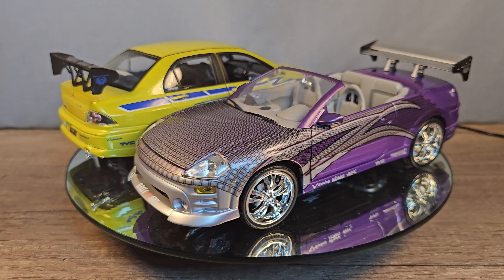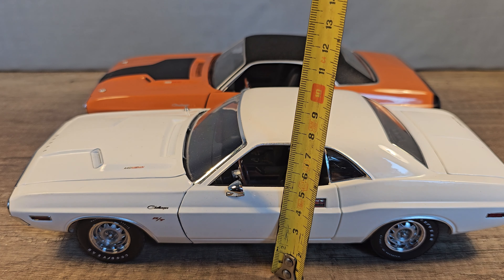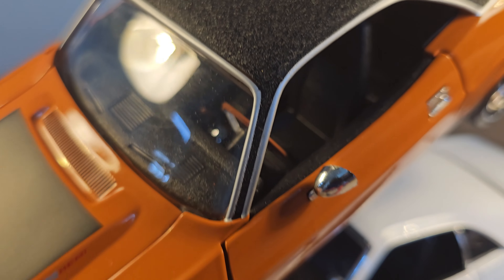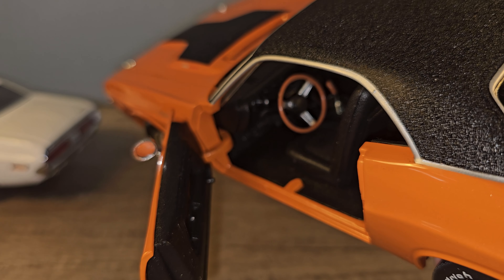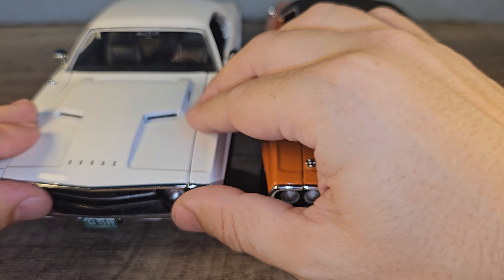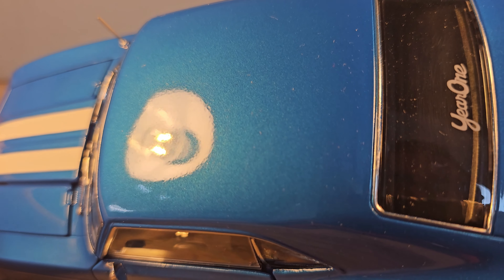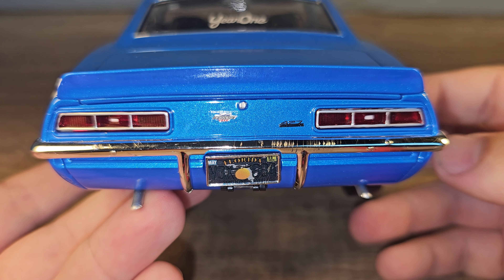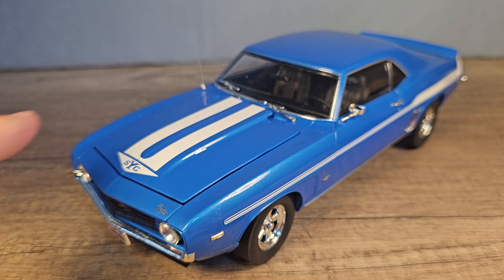Yenko and challenger from Greenlight VS ERTL VS highway 61 from 2 fast 2 furious in scale 1/18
I'm going to compare Brian's Camaro Yenko from ERTL VS the highway 61.
And Roman's dodge challenger from ERTL VS the greenlight version in scale 1/18